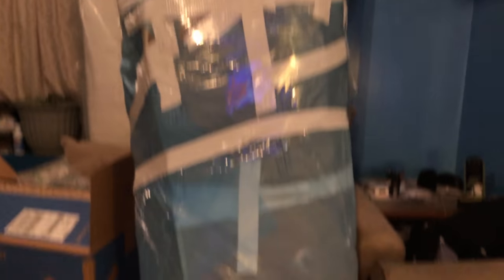Out With The Old & At Work (Vlog #11)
Taking out old furniture to put in the new. See me at work as I vlog whatever is in my mind and find out with I have in mind for future video content coming to the main channel and see some snow.

Be cool. Boom!